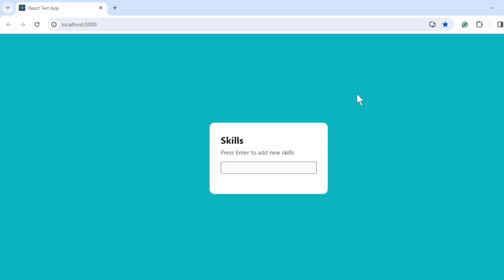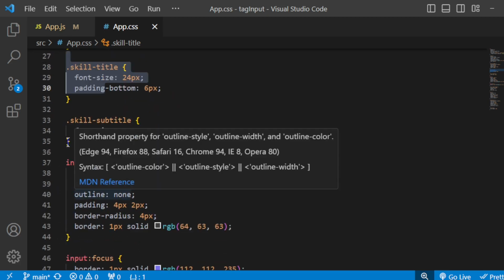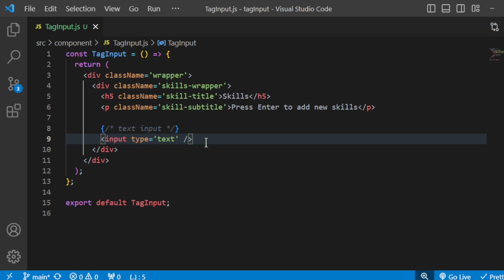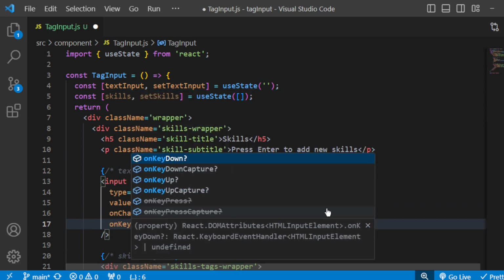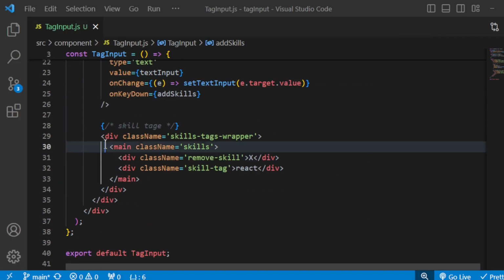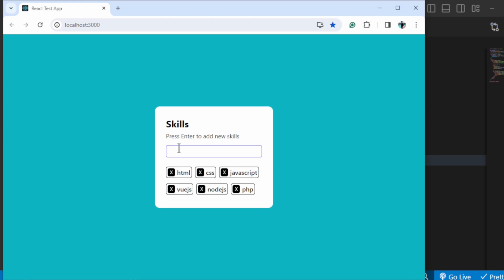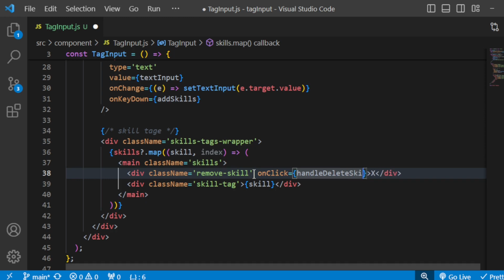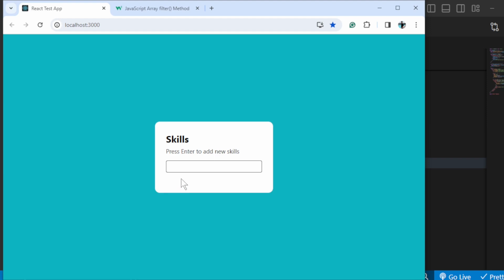Tags Input | React.js Machine Coding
🚀 Dive into the world of React.js with my latest project! In this video, I showcase a dynamic skill tagging feature that allows users to effortlessly add skills to their profile by simply hitting the enter key. 🤓💻

🔧 Learn how I leveraged the power of React.js to create a seamless user experience for adding and removing skill tags. From the front-end design to the back-end logic, I'll guide you through the entire process.

🌐 Whether you're a beginner looking to enhance your React.js skills or an experienced developer seeking inspiration, this project has something for everyone.

Timestamps
00:00 - demo
01:18 - project setup
03:03 - html code
04:33 - creating states
04:50 - add skills functionality
10:29 - remove skills functionality